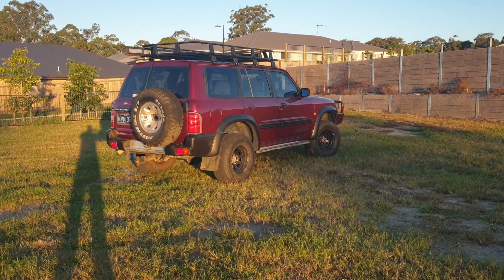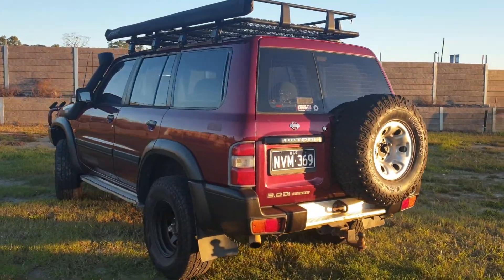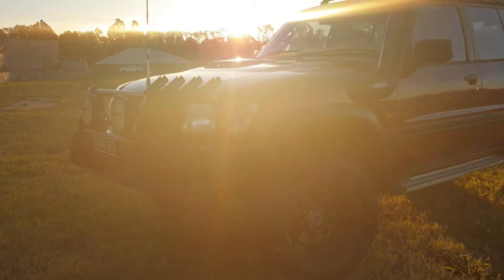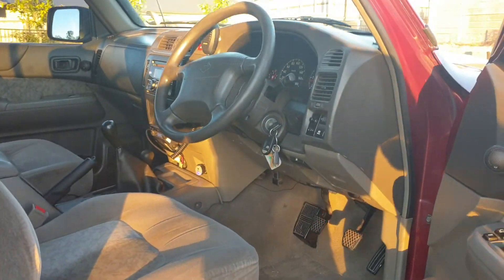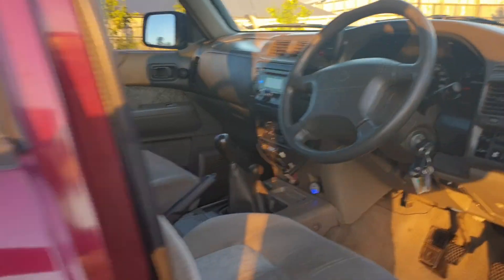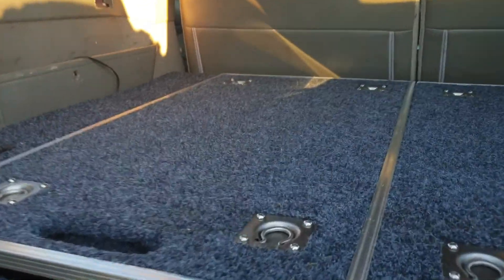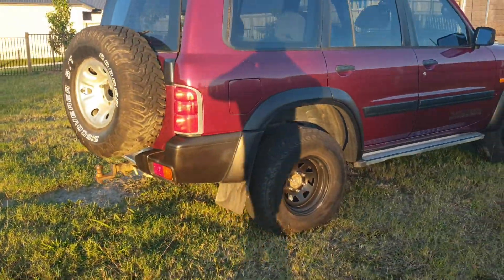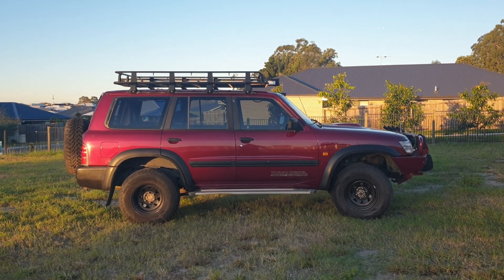SOLD - 2001 NISSAN PATROL ST 4X4 - 4.2L TURBO DIESEL CONVERSION